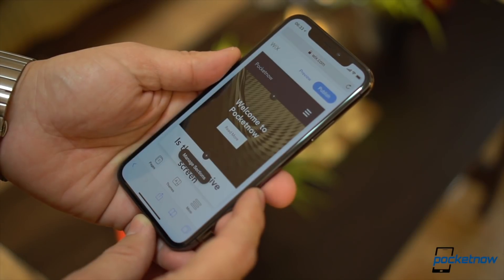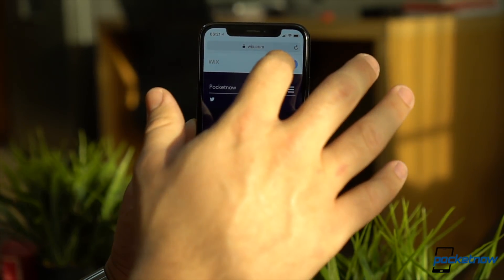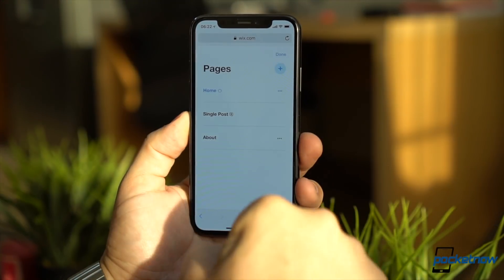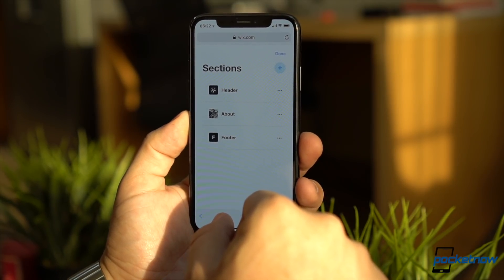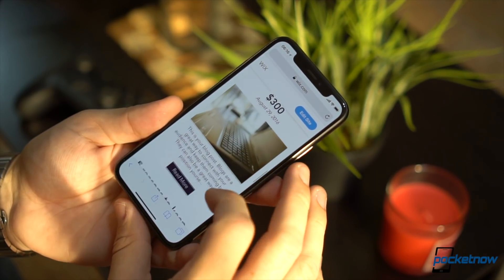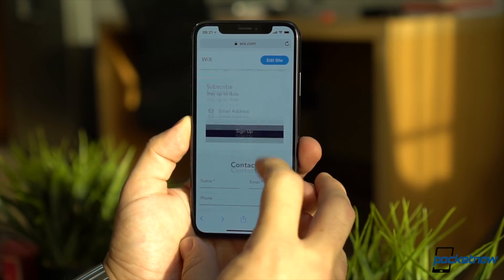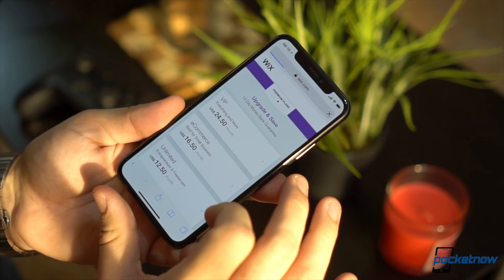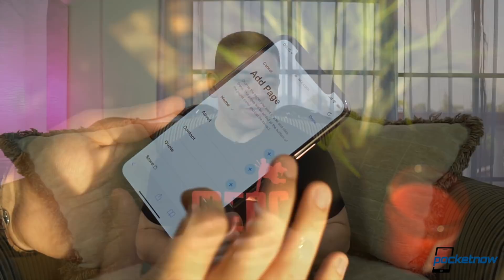Best way to create a cool website on your phone! | Pocketnow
So the other day we were having a conversation with my buddy David Cogen about how each of us creators should have assets of our own. Even if our content lives on YouTube, we have no control over its future. The only thing you can truly control is a website of your own, but building a good one is not easy. You need coding skills, and let alone build one and control one from while mobile.

We review phones and tablets. I pretty much live on them. I decided to embark on the challenge of finding a good tool for this, and I think I found one that provides a good balance. I'm Jaime Rivera with Pocketnow, and here are my impressions of WIX on mobile.